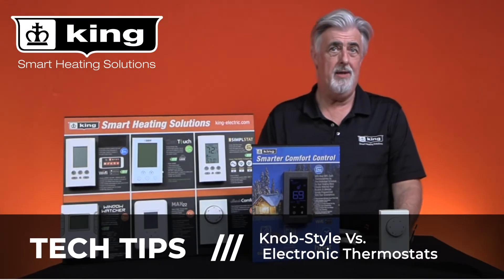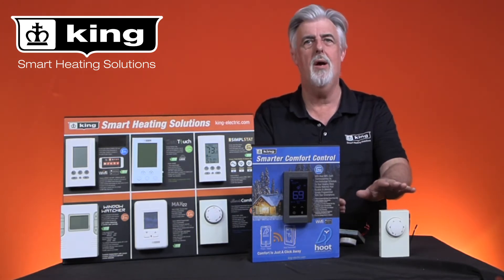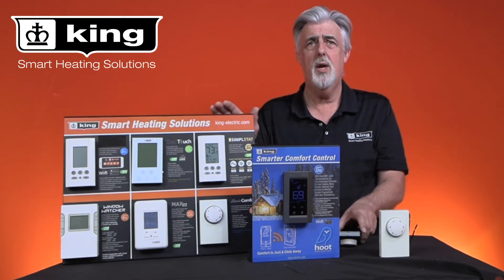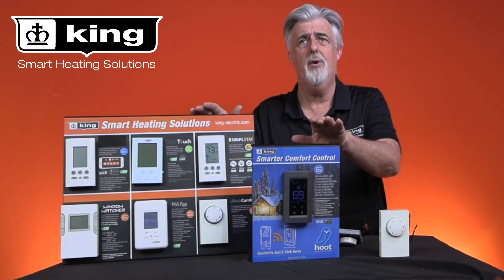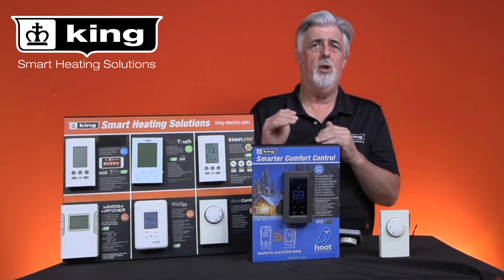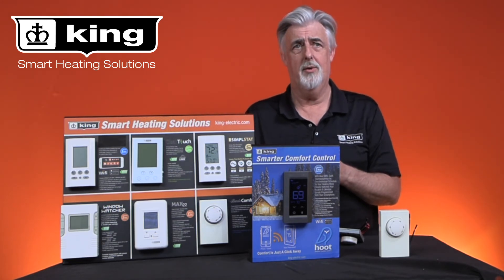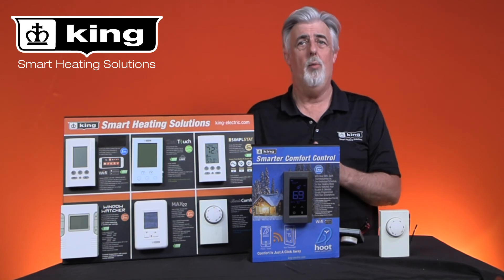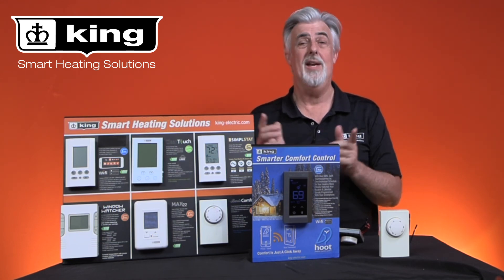Electronic Thermostats Vs Knob-Style Mechanical - What's BIG difference? - King Electric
Join Brad as he discussing the benefits of Electronic Thermostats.

Many homeowners still us the basic Mechanics thermostat that came with their house, but did you know that a simple upgrade to an electronic thermostat will not only increase your comfort level this winter, but save you money on your electric bill.

Electronic thermostats are much more accurate. Set the stat to 65 and you get 65 and no more.

To learn more about electronic thermostats, visit king-electric.com